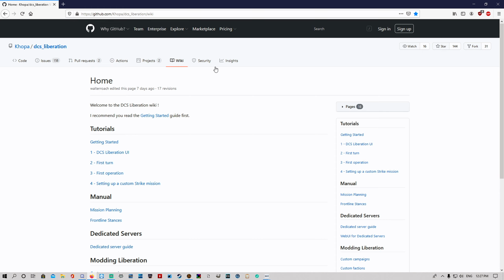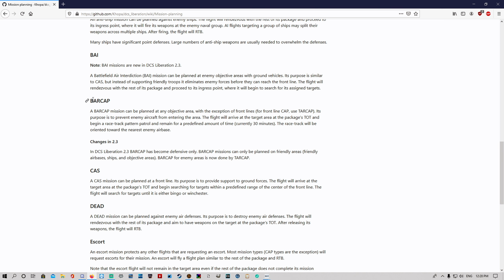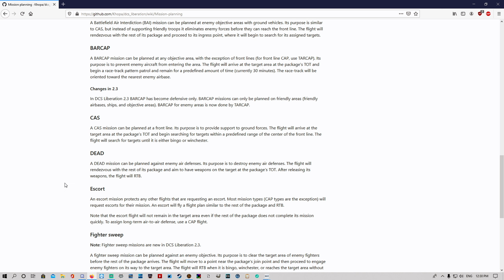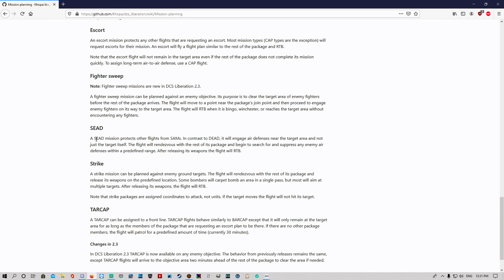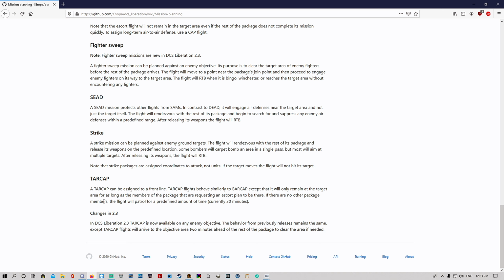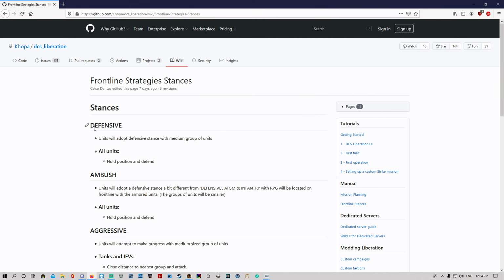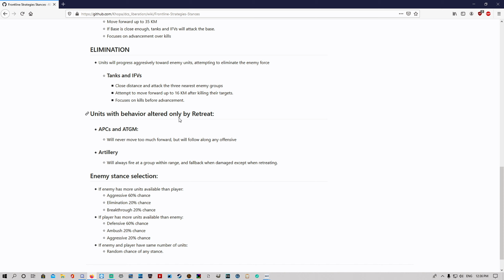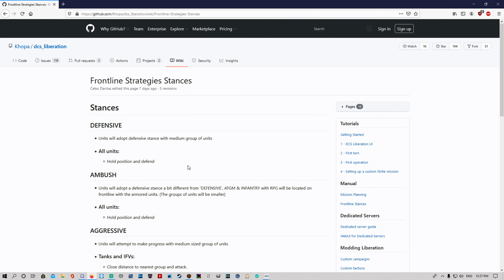**NEW UPDATE** DCS : Liberation Dynamic Campaign - Part 4 'Flight Roles & Front line Stances'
Version 2.2.1 has just dropped so here we go again with a run through on how to create a campaign to play either in single player or with your friends doing Co-op PvE.

I do stream on Twitch Monday through Fridays @ 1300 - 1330 AWST so be sure to come say hello and give me some crap

If you've got any suggestions for tutorials on systems and techniques, drop em in the comments and I'll see what i can do for you :D

If you found this tutorial helpful, please hit the like button SHARE the vid with your friends and if you haven't already hit the subscribe button while you're at it legends!!